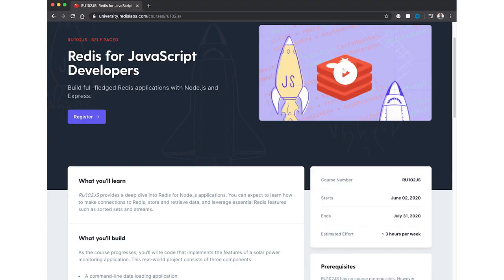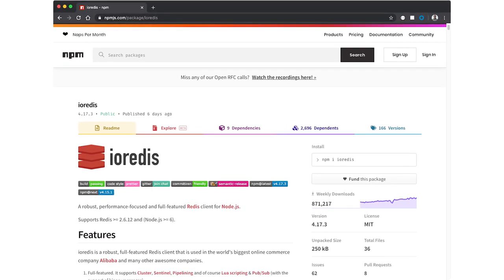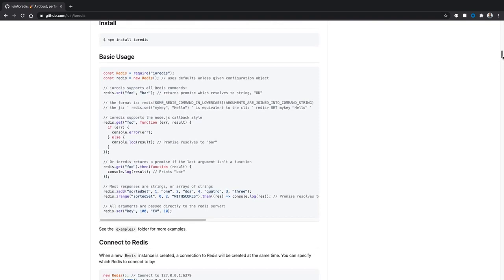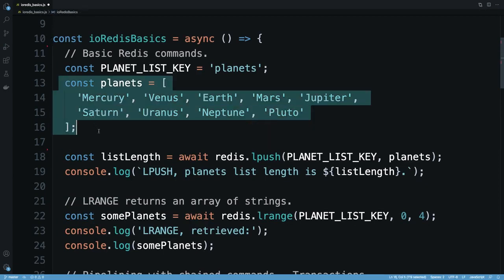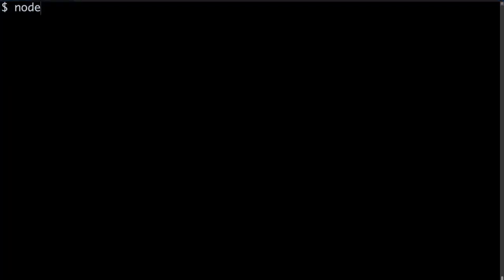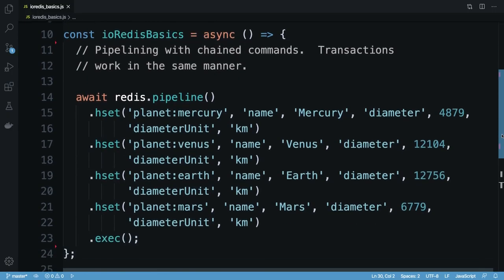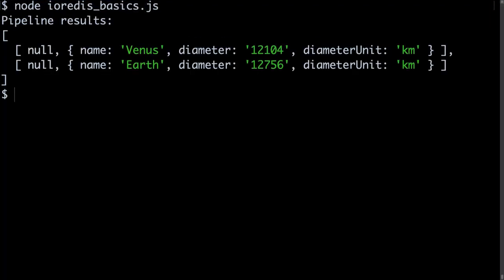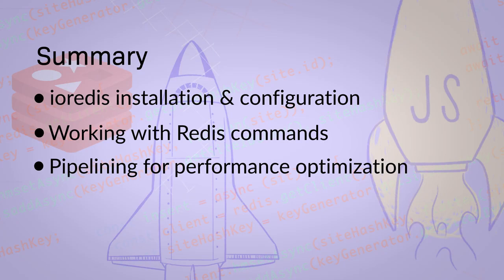Redis Rapid Tips: ioredis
ioredis is a popular Redis client for Node.js. In this video, we'll see how to get up and running with ioredis. You'll learn how to connect to Redis, send commands and receive results back, then see how to reduce latency with pipelining.

In future videos, we'll examine features of ioredis that distinguish it from other Redis clients for Node.js.